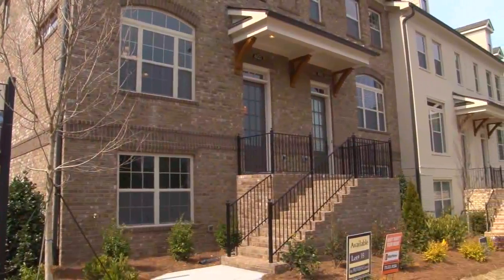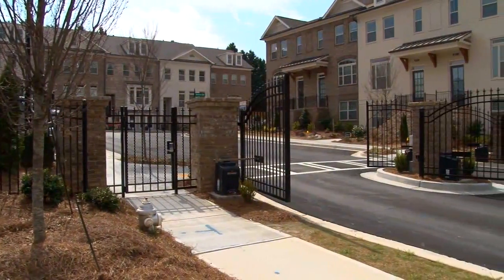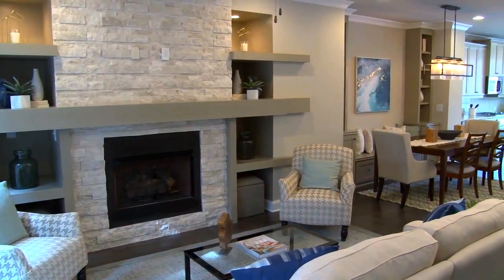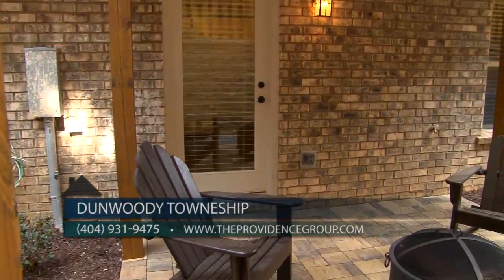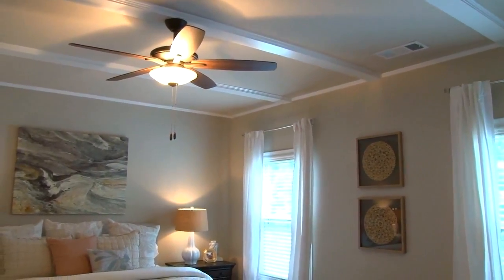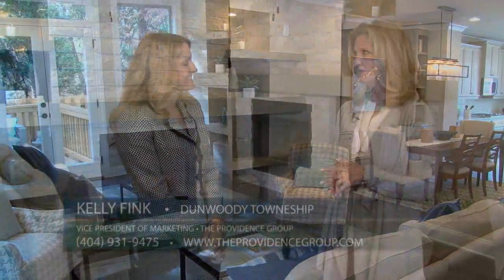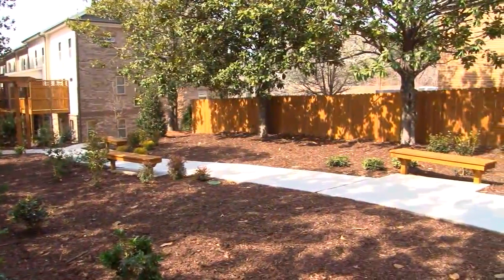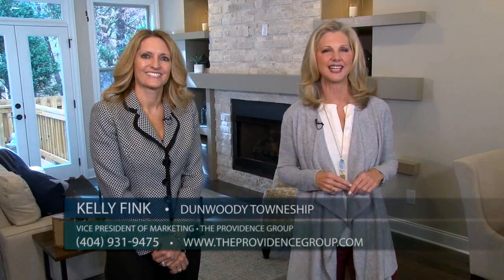New Model Home Now Open at Dunwoody Towneship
Dunwoody Towneship is a gated community offering upscale townhomes with pricing from the low $400s.  The community offers three story townhome designs including front and rear entry garages, elevator options, and finished terrace levels. Home designs feature three to four bedrooms, three and a half baths, and range from 2,000 to 2,500 square feet. All of our home designs feature a finished terrace level with bedroom or flex space and full bath.  Our new model home is now open showcasing our spacious home designs and upscale interior features. Our model home features an open main level layout including a spacious gourmet kitchen with island overlooking the breakfast room, family room with fireplace and private deck. The upper level includes two secondary bedrooms and elegant Owner’s Suite with large walk-in closets and a spacious owner’s bath with separate tub, shower and dual vanities. The finished basement is ideal for entertaining or an additional family room and provides access to the private patio. Move in ready homes available! Video courtesy of Atlanta's Best New Homes TV.